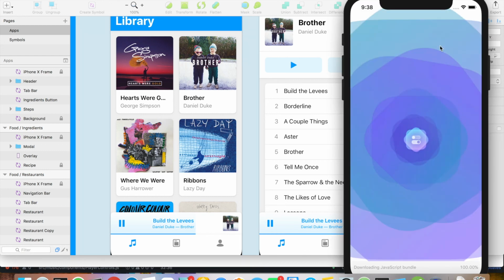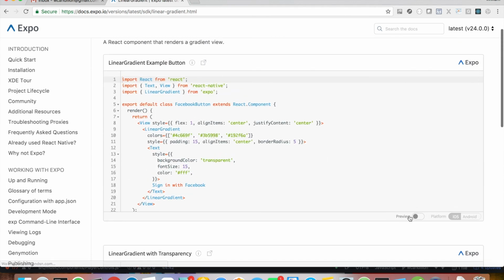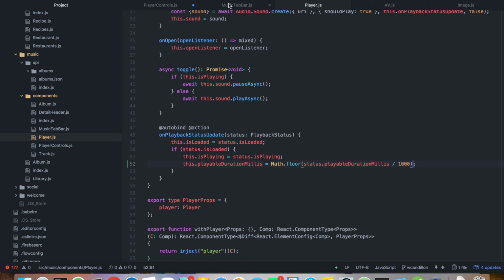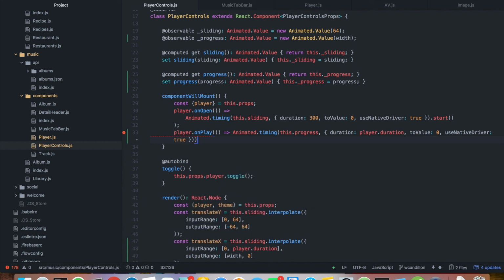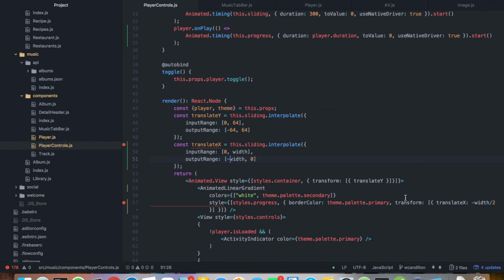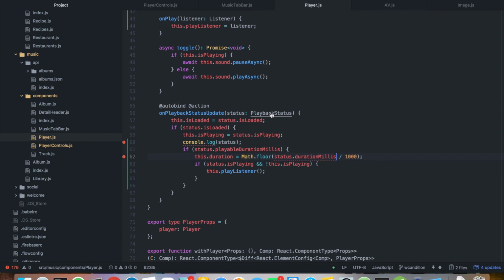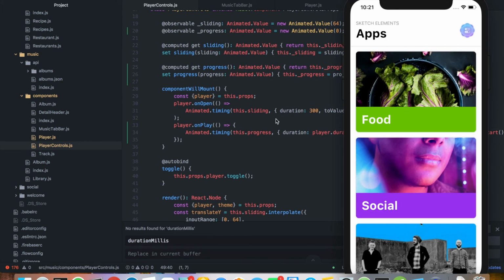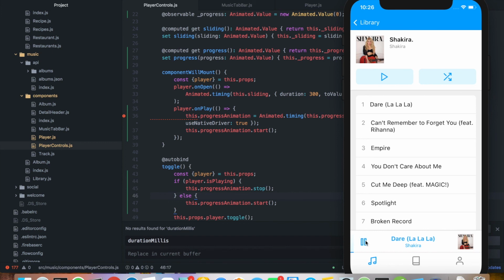Player Progress Bar - React Native Sketch Elements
Implementing React Sketch Elements in React Native.